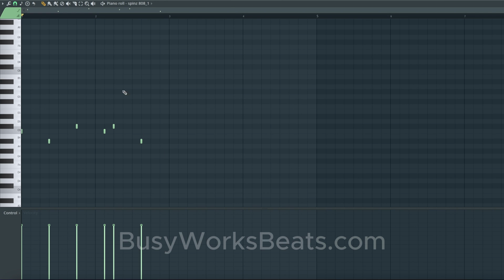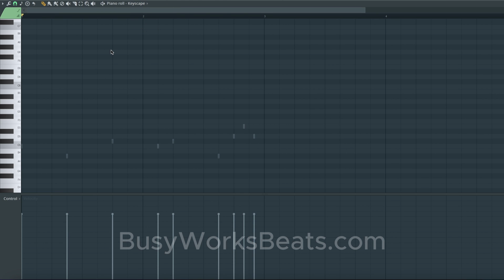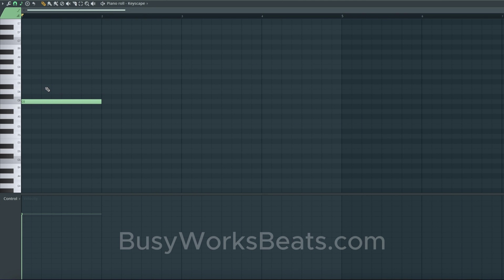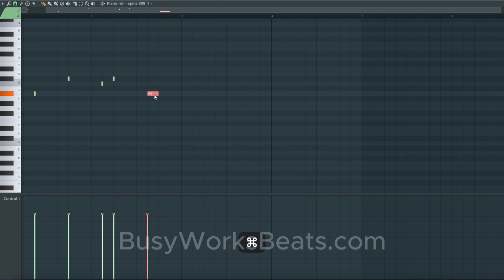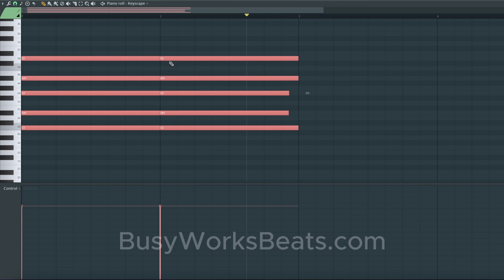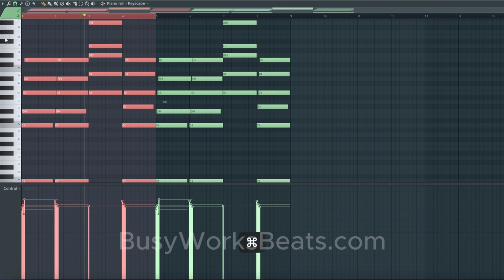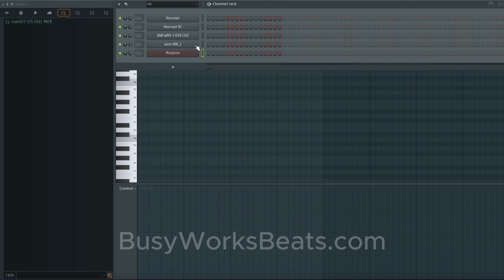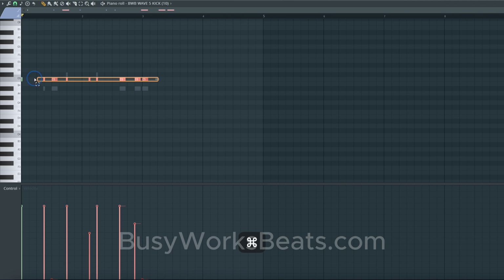Master the FL Studio Piano Roll | FL Studio Bible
Unlock the true potential of your music production with this in-depth guide to the FL Studio Piano Roll!

Whether you're a beginner or a seasoned pro, this video will equip you with the knowledge and techniques to master FL Studio's Piano Roll.

In this FL Studio Bible episode, you will learn:
Piano Roll Essentials: Navigation, tools, and interface breakdown.
MIDI Editing Techniques: Quantization, velocity editing, and more!
Pro Tips & Tricks: Uncover hidden features and workflow enhancements to optimize your workflow.

Start creating professional-sounding music today! Watch now and become an FL Studio Piano Roll master!